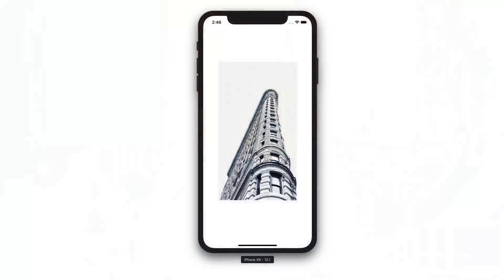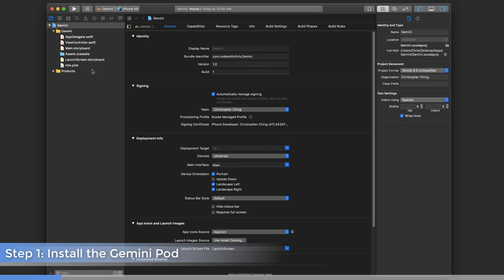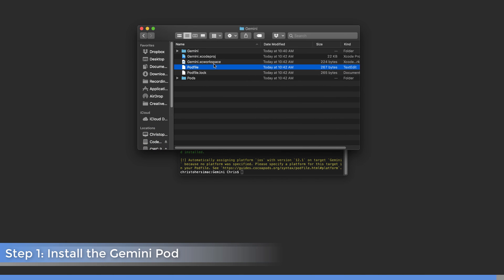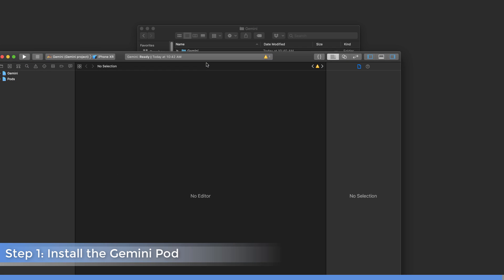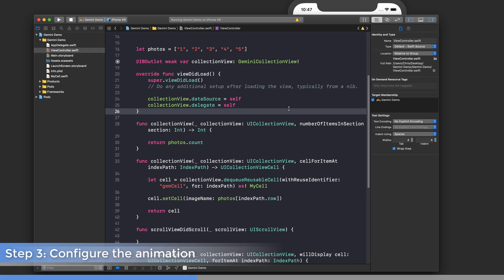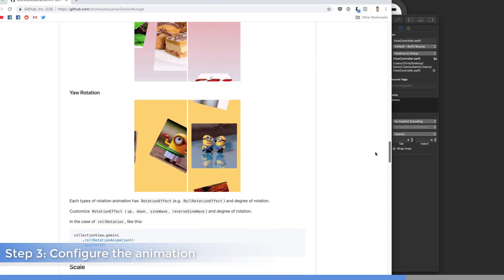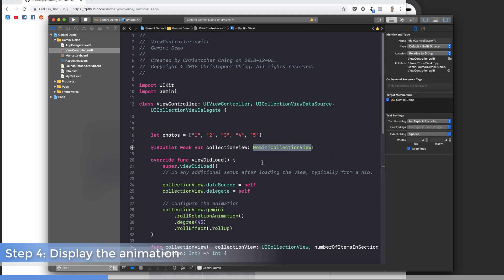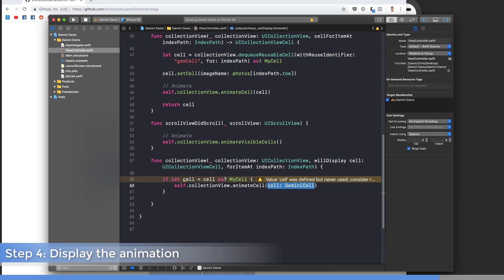Collection View Animations with Gemini (2020)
Learn how to do Collection View Animations using the Gemini library!

New to app development?

This video series will teach a beginner how to code and make apps. These videos assume that the student has no prior coding knowledge and is starting from scratch.

CodeWithChris is dedicated to teaching beginners and non-programmers all about how to make an app. On the site, you'll find a ton of free resources and tutorials to aid you on your journey to learn iOS development. Many people have successfully picked up Swift 4, Xcode 10 and app building from my course and materials!

About this video:
Collection Views are one of the most versatile and powerful user interface elements in an iOS developer's toolbox. You can customize the transitions, the layout, the animations and how the user interacts with it too.

The goal of this video is to show you that UICollectionView animations don't have to be difficult with the help of the Gemini third party GitHub library!